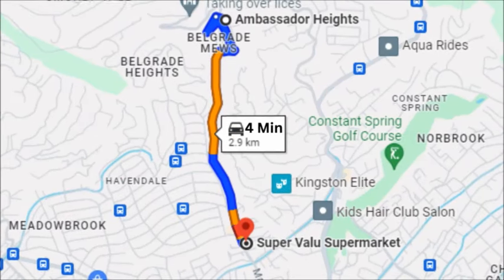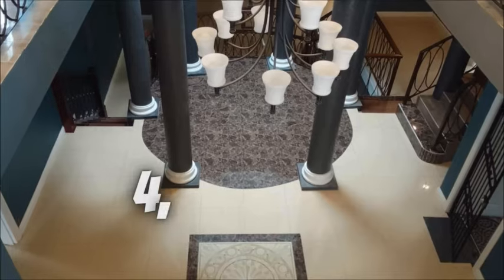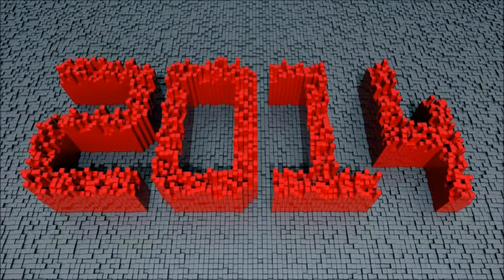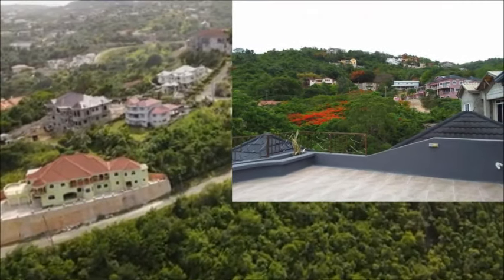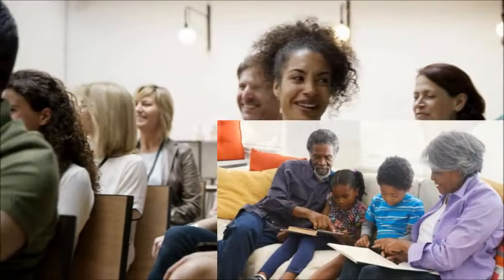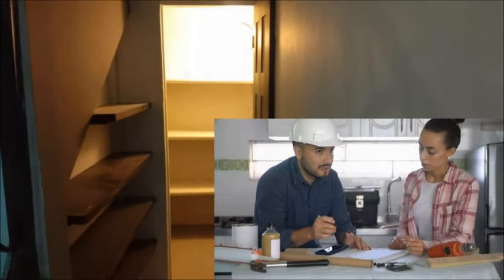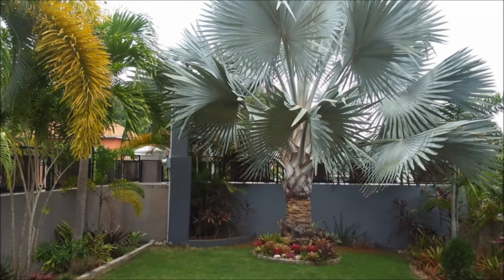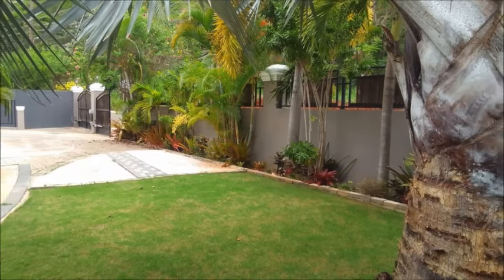Beautiful 3 Bedroom 3 Bathroom House At South Ambassador Heights, Smokeyvale, Kingston & St Andrew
Just 4 minutes from Supervalu Supermarket is a very exciting opportunity to occupy 4,000 Sq Ft of this beautiful unfurnished home. Located in the very cool and quiet neighborhood of South Ambassador Heights, Smokeyvale with only 18 homes. The mix of residents includes professionals and returning residents. This home's upper level Master Suite comes with an entertainment /living space and two private balconies that offers spectacular city views and entertainment options. The lower level has a lovely foyer and powder room. There are two bedrooms and a bonus room that can be used as an office. The rooms has AC. There is also a mud room that can be converted to any other use you desire. Below is the family entertainment and dining area with the kitchen. There is an enclosed automatic two car garage . A beautiful garden area to the front and a play area to the back . Laundry Room,Water Tank, Water Heater , Security System and Automatic Gate completes the home. This home is in an immaculate condition, awaiting you. Please call for viewing.

RENTAL PRICE MONTHLY USD $2,000
JMD $ 307,820 CAD $ 2,548 € 1,783 £ 1,532

AGENT DETAIL
Patricia Ranglin
ID: MLS-79006